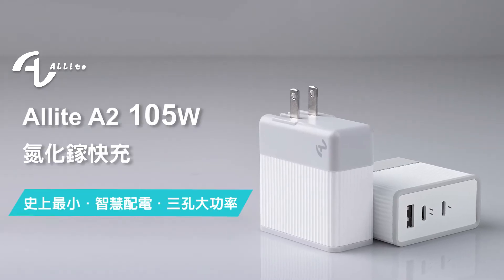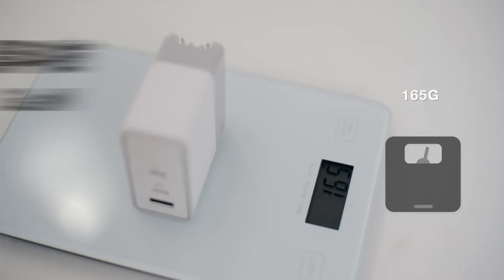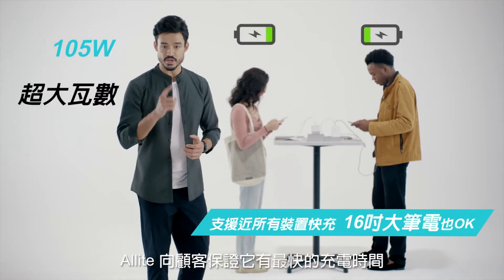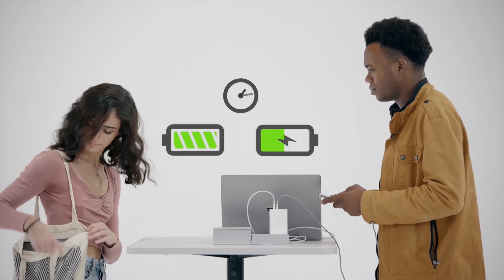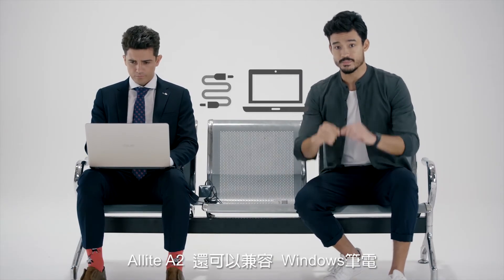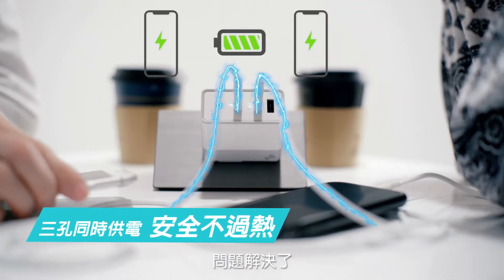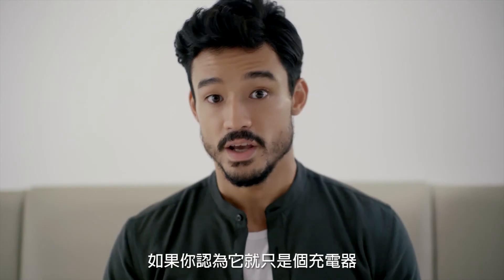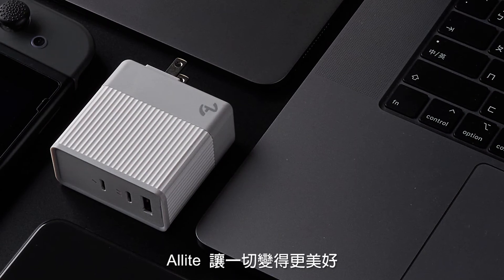Allite A2 105W 氮化鎵快充｜史上最小・智慧配電・三孔大功率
Allite 再升級！比原廠體積小 15%、1.7 倍功率密度、1.3 倍總功率，價格只要 2/3，帶你見識全新的充電體驗！